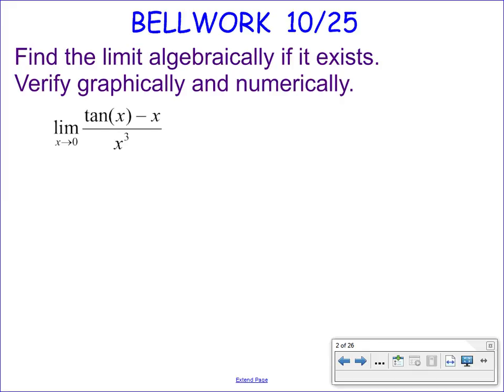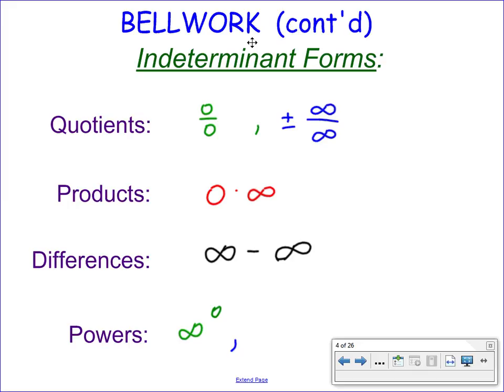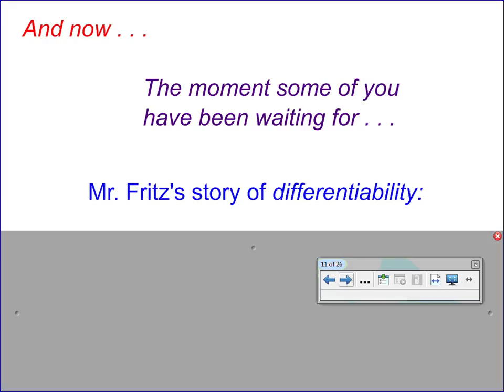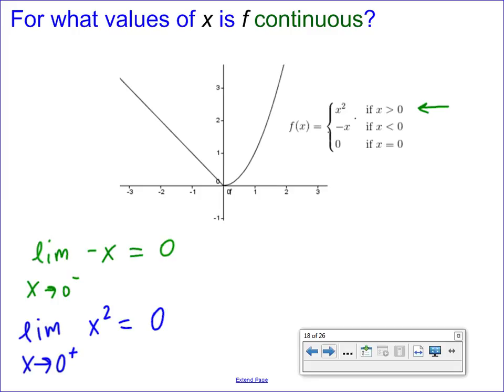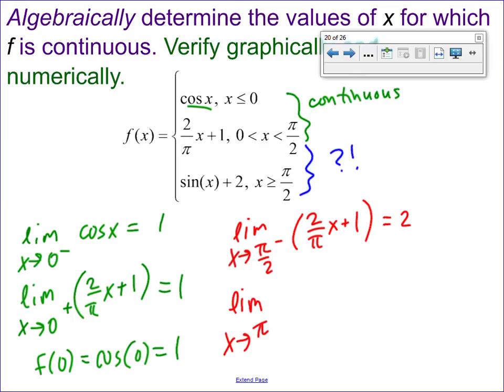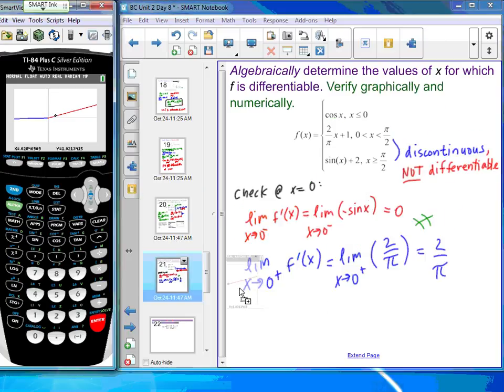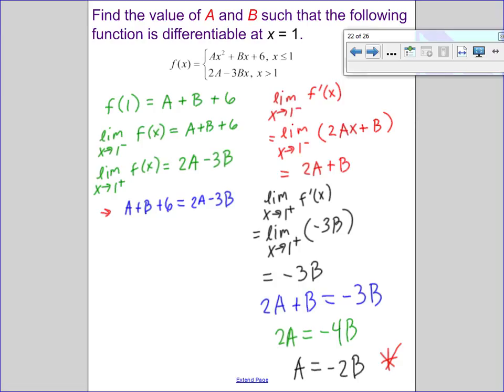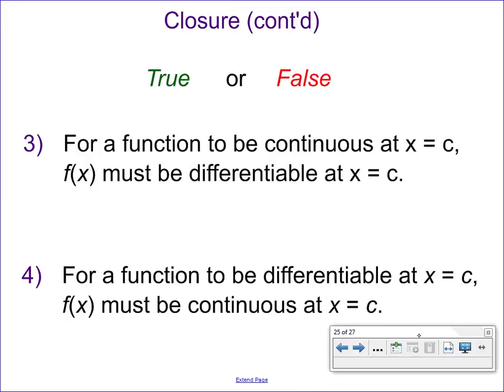BC Unit 2 Day 8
Evaluate indeterminate form limit algebraically using L'Hospital's Rule for Bellwork; Determine continuity and differentiability of functions algebraically, graphically, and numerically in-class examples